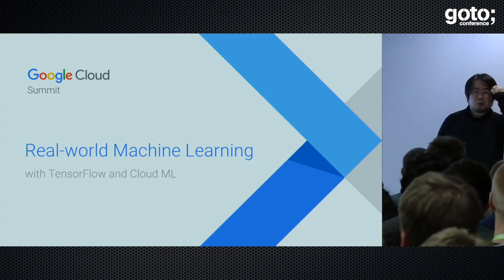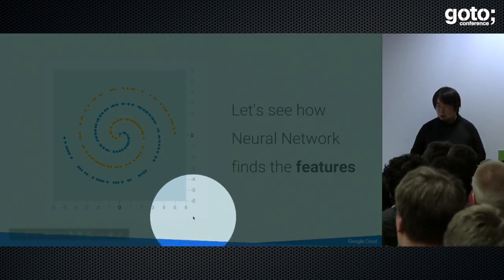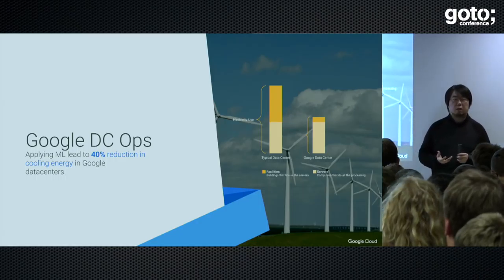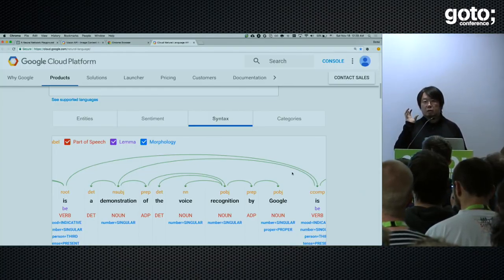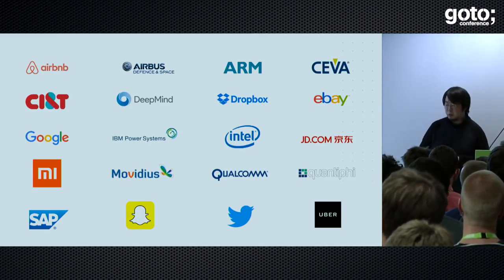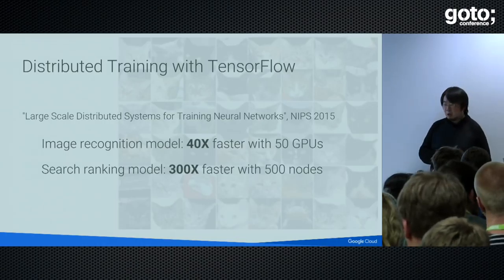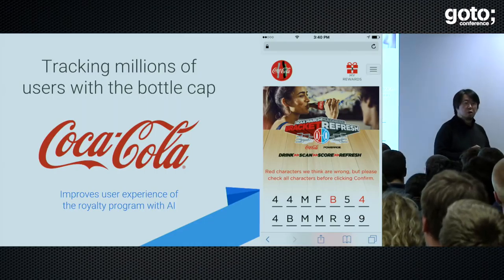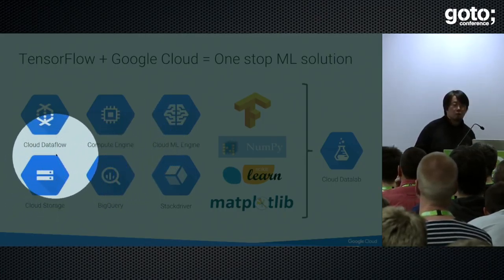TensorFlow in the Wild (or the Democratization of Machine Learning) • Kaz Sato • GOTO 2017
Kaz Sato - Staff Developer Advocate at Google Cloud

ABSTRACT
TensorFlow, the open source library for machine learning from Google, has been democratizing the world of machine intelligence since its launch in 2015. With TensorFlow, combined with the scalability of Google’s Cloud Machine Learning Engine, now anyone can leverage deep learning technology [...]

RECOMMENDED BOOKS
Holden Karau, Trevor Grant, Boris Lublinsky, Richard Liu & Ilan Filonenko • Kubeflow for Machine Learning •
Phil Winder • Reinforcement Learning •
Kelleher & Tierney • Data Science (The MIT Press Essential Knowledge series) •
Lakshmanan, Robinson & Munn • Machine Learning Design Patterns •
Lakshmanan, Görner & Gillard • Practical Machine Learning for Computer Vision •
Aurélien Géron • Hands-On Machine Learning with Scikit-Learn, Keras & TensorFlow •